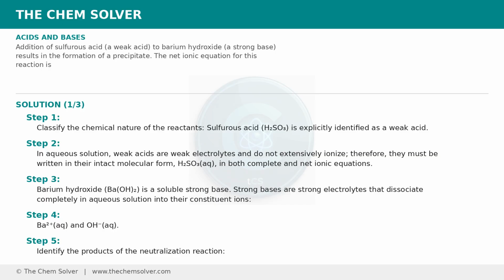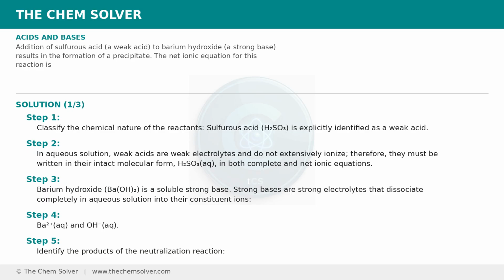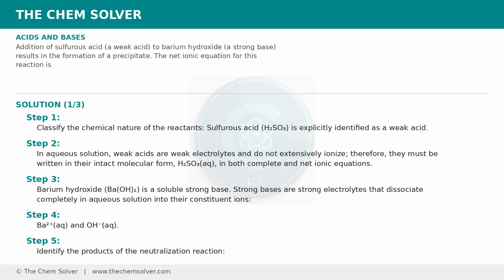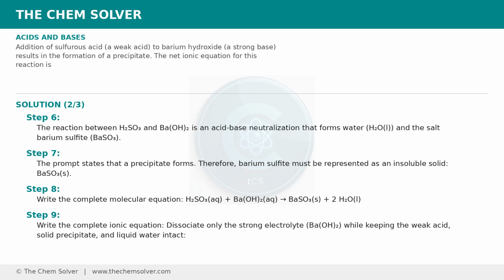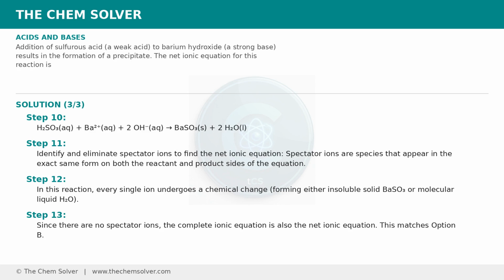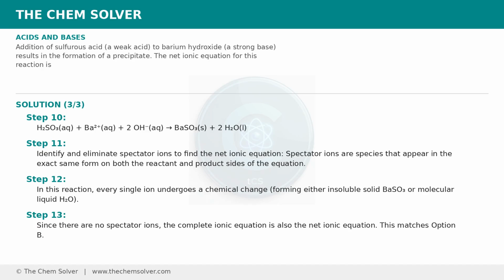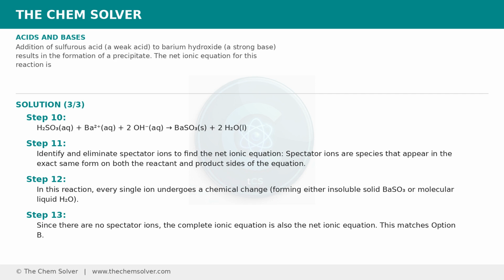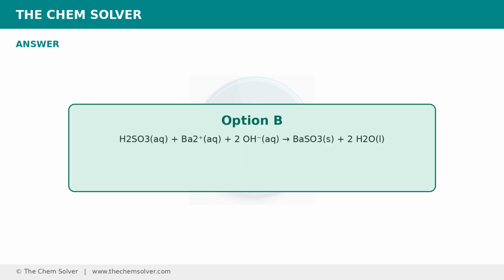AP Chemistry 2012 Q63 — Acids and Bases | Free Practice + Solution